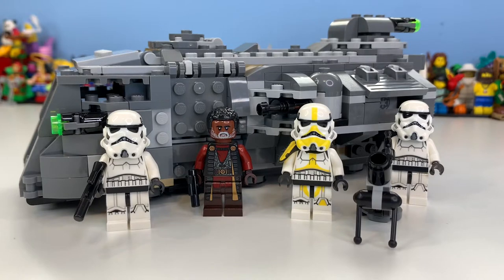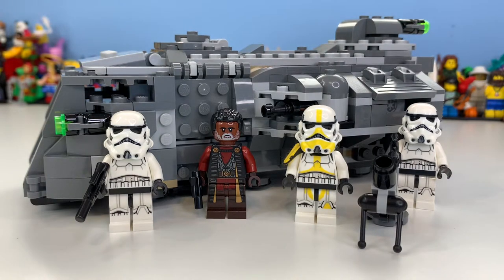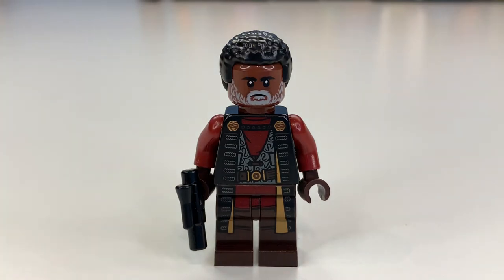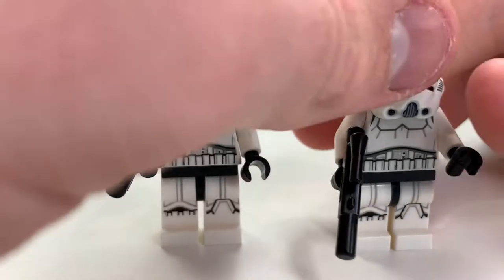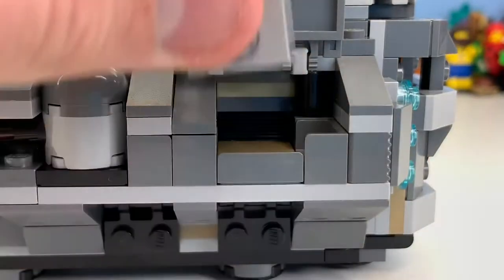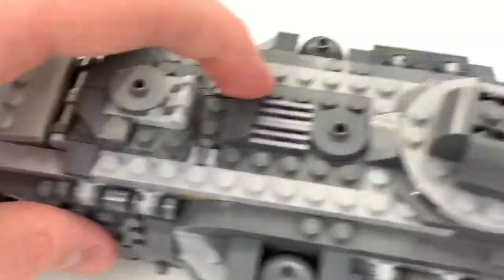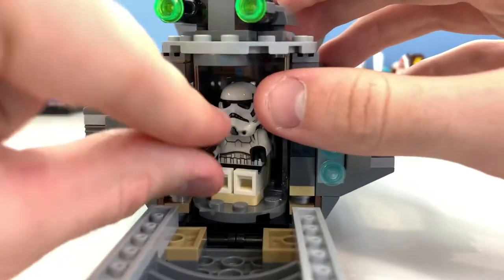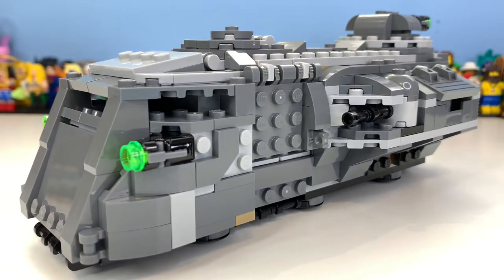LEGO Star Wars 75311 Imperial Armored Marauder Review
Today we take a look at the 75311 Imperial Armored Marauder, which I think is an incredible set, which somehow costs £40 less than overpriced 75286 General Grievous’s Starfighter which only 9 more pieces! Wow